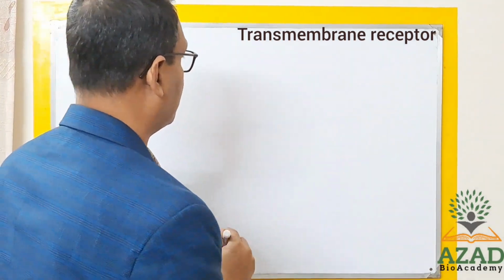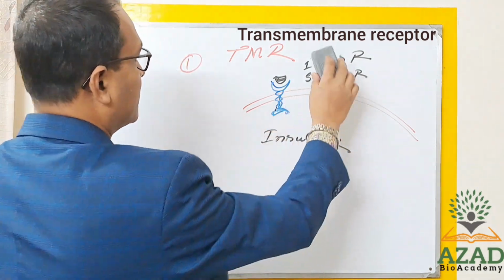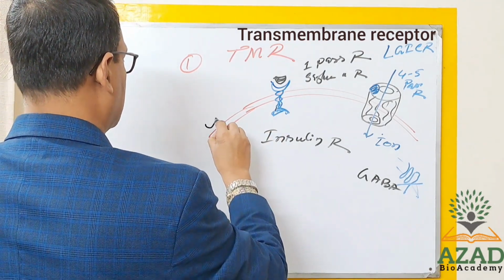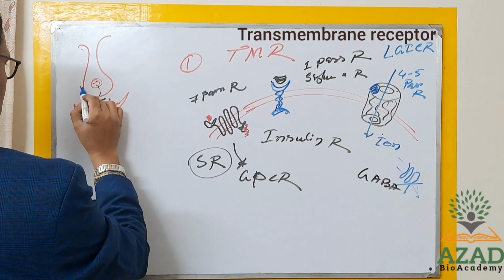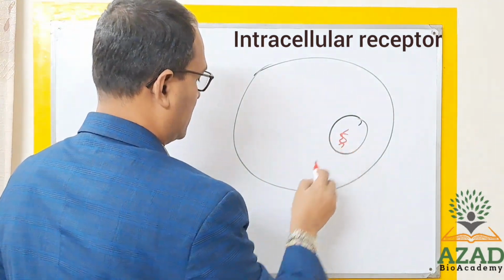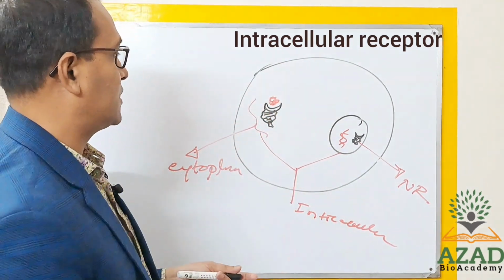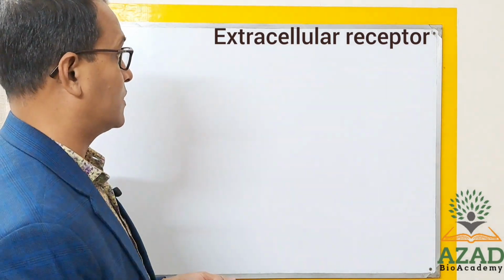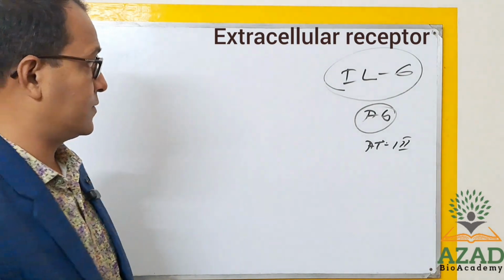Types of Receptor l Transmembrane, Nuclear & Extracellular Receptor